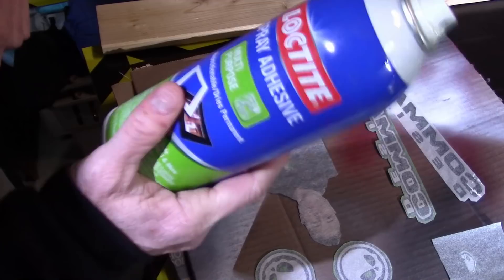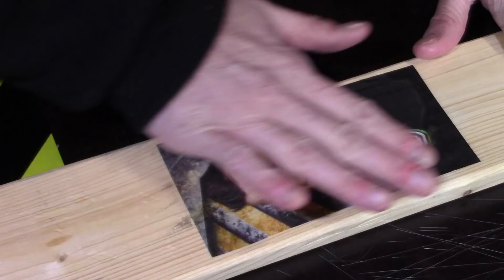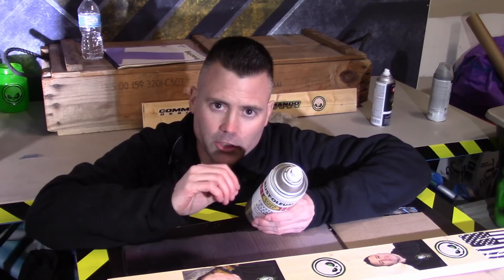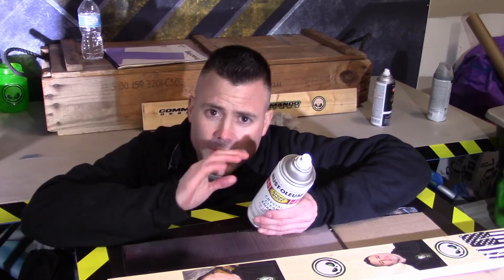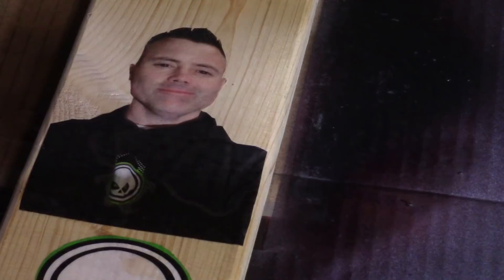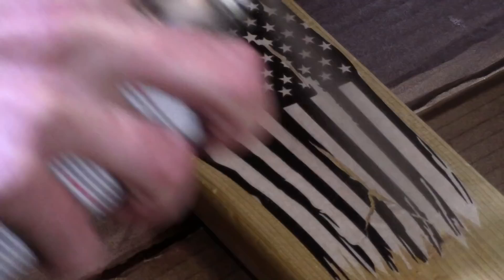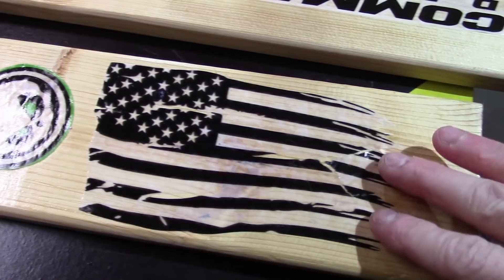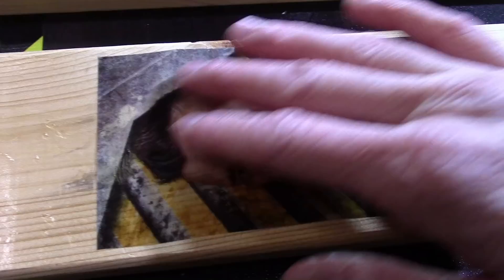Photo Transfer Trick - how to transfer photos to wood or anything else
This is a quick look at the photo transfer trick using an inkjet printer. This transfer trick uses a design or a photograph printed on an inkjet printer then blending that picture into the back ground using spray paint clear. This technique works on wood or other materials.